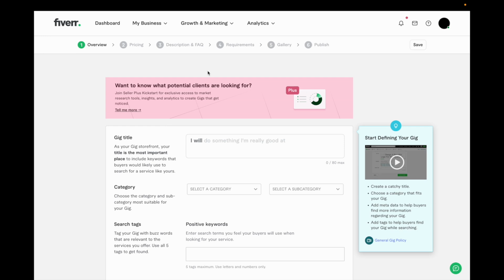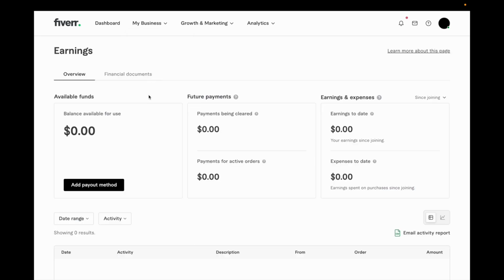How To View Your Earnings As A Seller On Fiverr | Step By Step Guide - Neo Financial Tutorial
Learn how to view your earnings as a seller on Fiverr with this easy step-by-step Fiverr tutorial. If you're selling services on Fiverr, keeping track of your earnings is important for managing your freelance business, monitoring completed orders, and understanding how much money you've earned from your gigs. Fiverr provides a dedicated earnings section where sellers can view their available funds, pending clearances, withdrawal history, and overall account revenue.

In this Fiverr tutorial, you'll learn exactly how to sign in to your Fiverr seller account, switch to Seller Mode if necessary, and navigate to the Earnings section of your dashboard. You'll also learn how to view your available balance, pending earnings, completed withdrawals, and transaction history directly from your account.

The Fiverr earnings dashboard provides valuable information about your freelance income. Sellers can track revenue from completed orders, review processing periods for cleared funds, monitor withdrawal activity, and gain insight into their overall business performance. Understanding your earnings can help with budgeting, financial planning, and tracking business growth over time.

In this step-by-step guide, you'll learn how to access your earnings dashboard, review account balances, understand pending clearance periods, and monitor your payment history. We'll also cover a few tips for managing your Fiverr income, keeping accurate financial records, and preparing for future withdrawals.

If you're searching for how to view your earnings as a seller on Fiverr, how to check Fiverr seller income, how to see your Fiverr revenue, or how to track freelance earnings on Fiverr, this tutorial has everything you need.